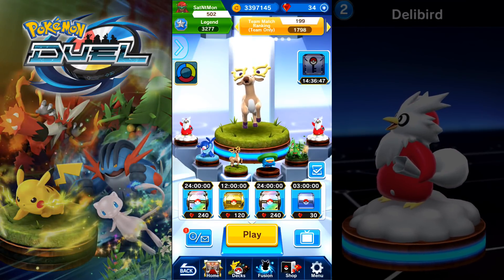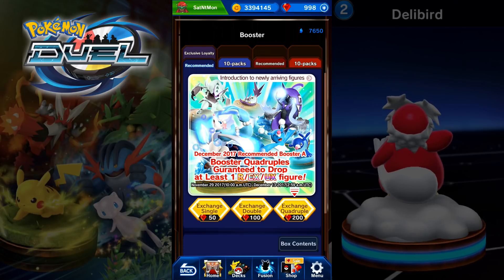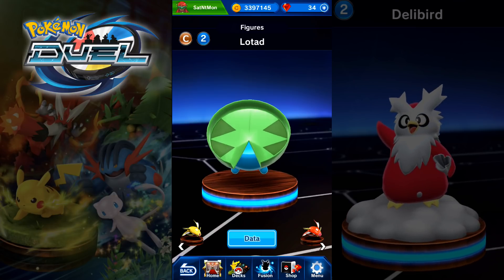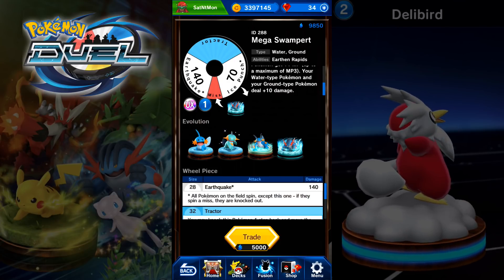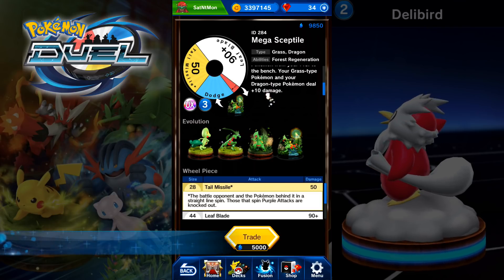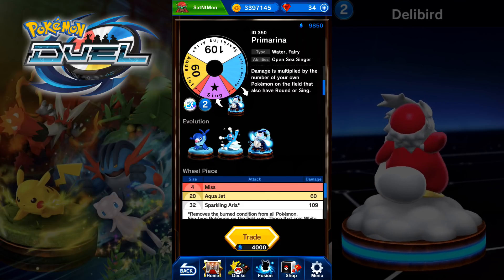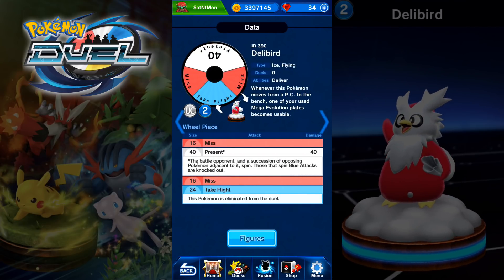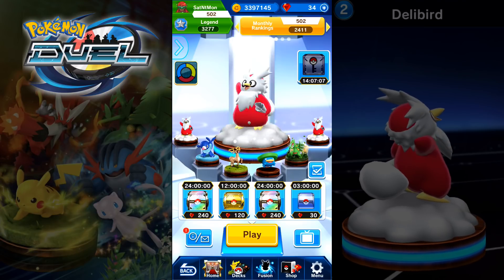Pokemon Duel: Version 5.0.0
We discuss the new UX Mega figures such as Mega Swampert, Mega Blaziken and Mega Sceptile. We also take a look at version what's new in the version 5.0.0 major update.